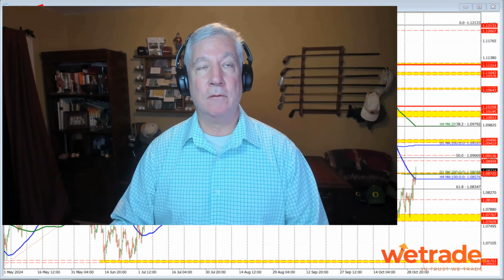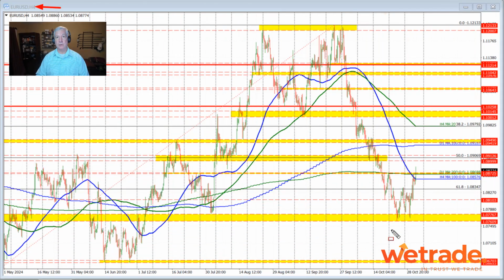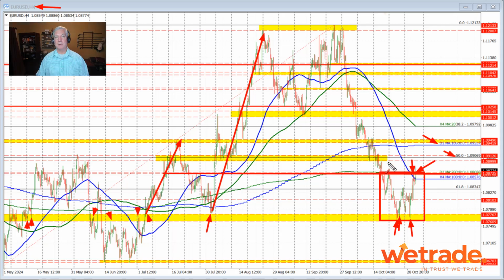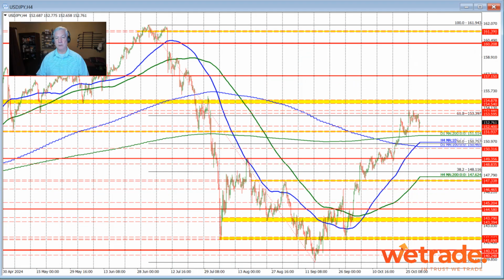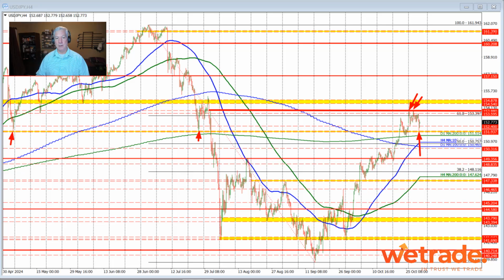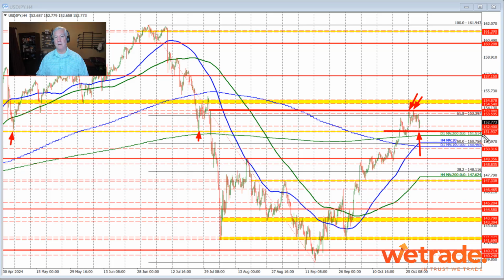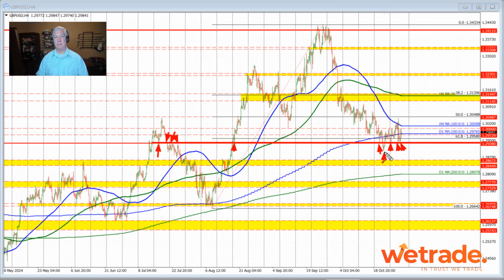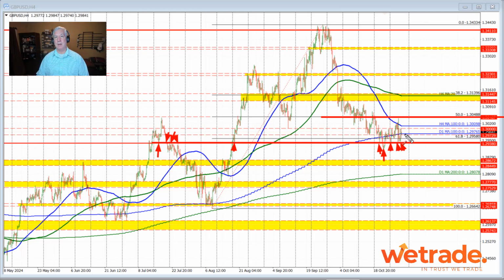Kickstart the FX trading day for Oct 31 w/a technical look at the EURUSD, USDJPY & GBPUSD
What levels are key for the 3 major currency pairs explained.